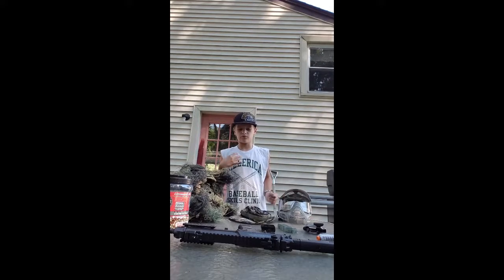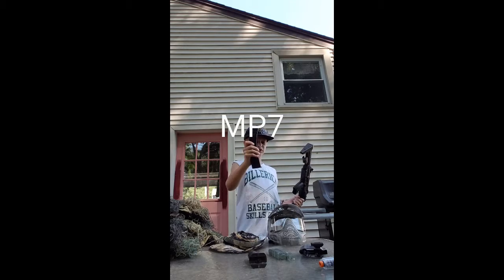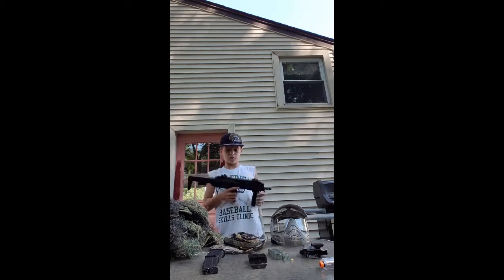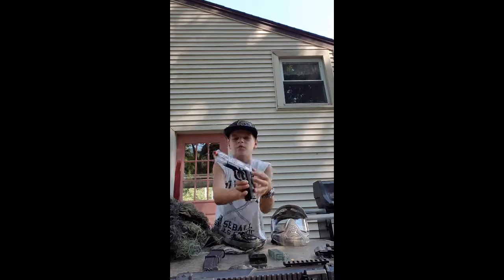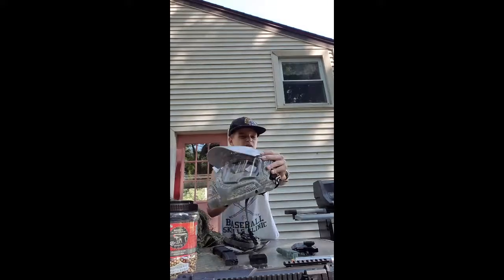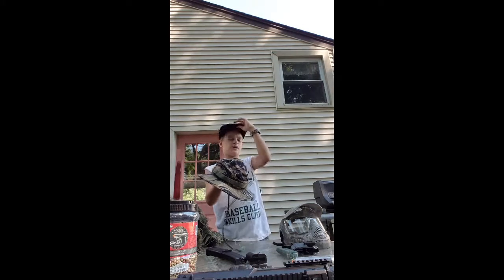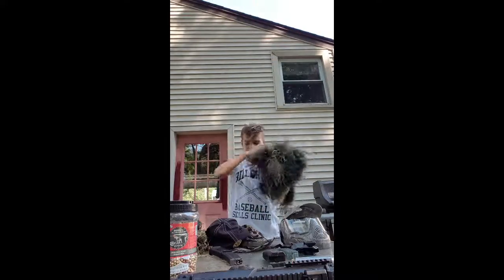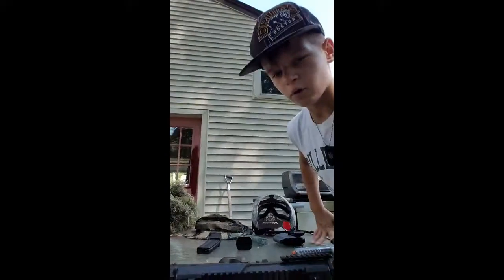My airsoft gear